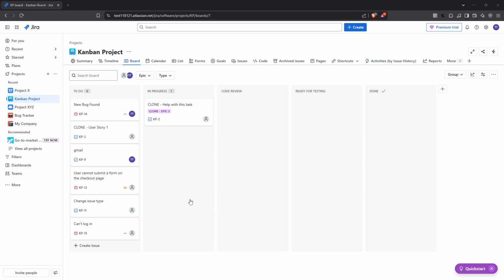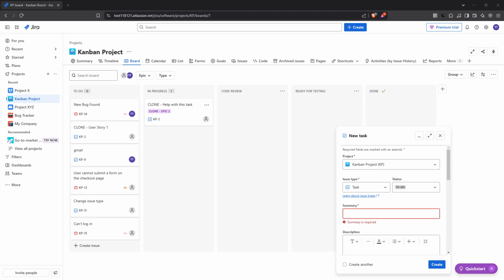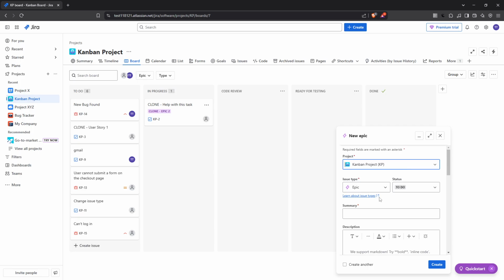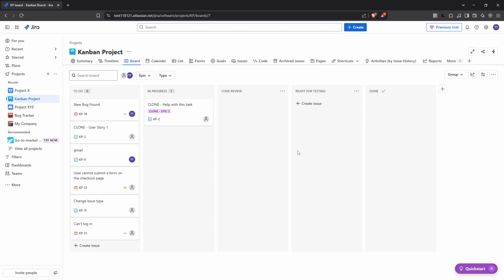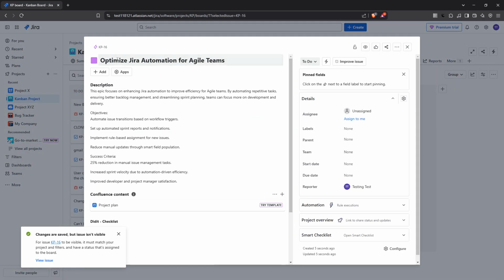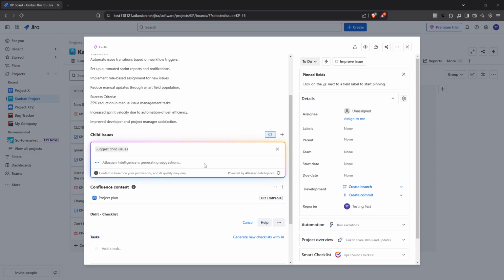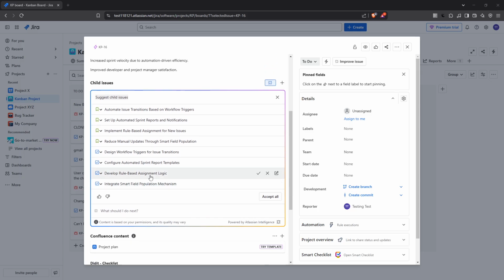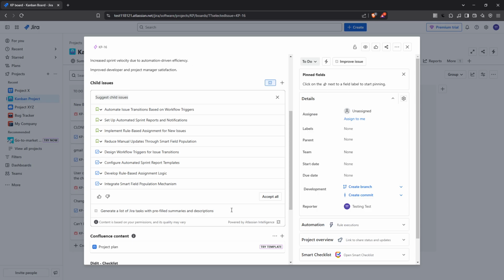How to Use AI Work Breakdown to Quickly Set Up Work in Jira [2025 Full Guide]